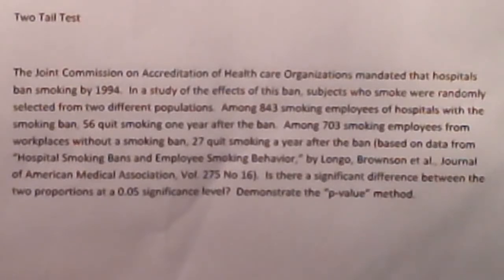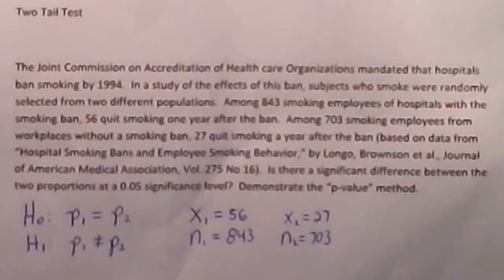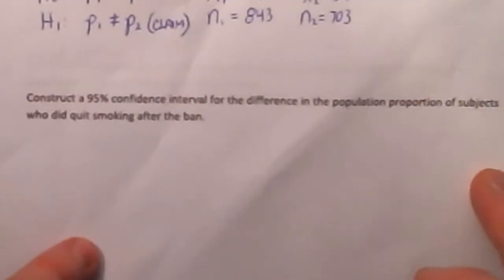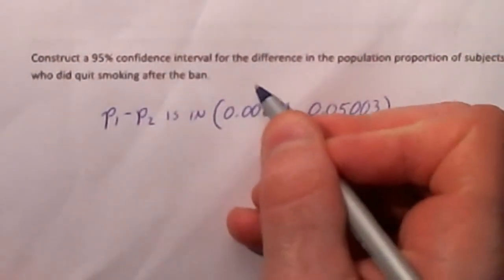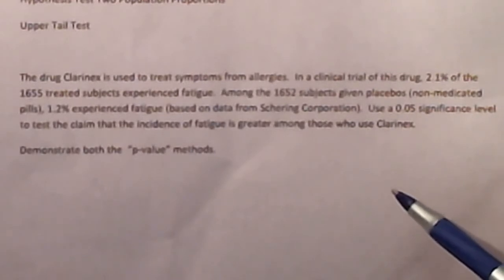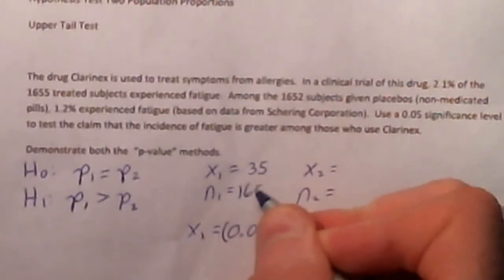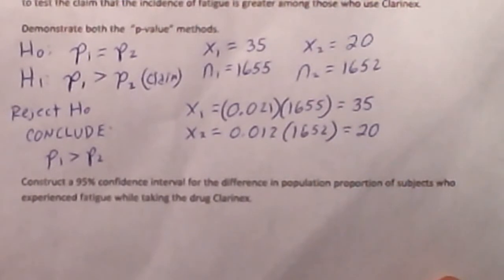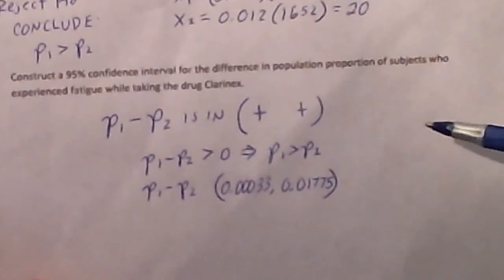More Examples Hypothesis Test Two Population Proportions P Value Method